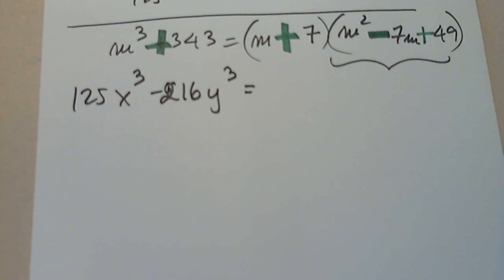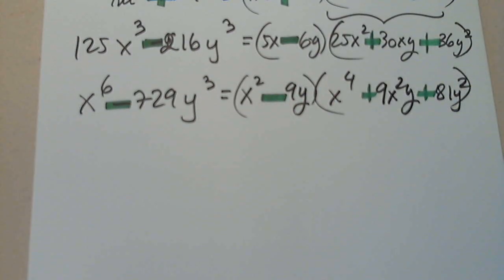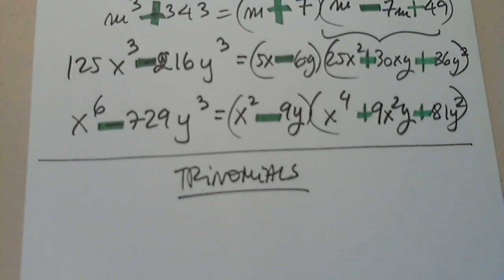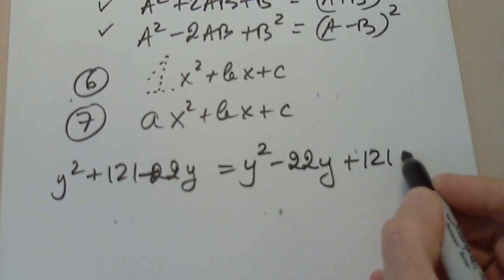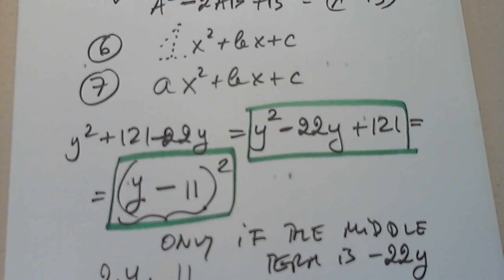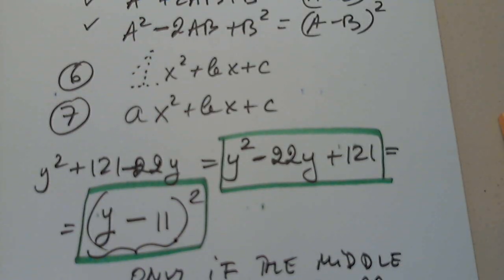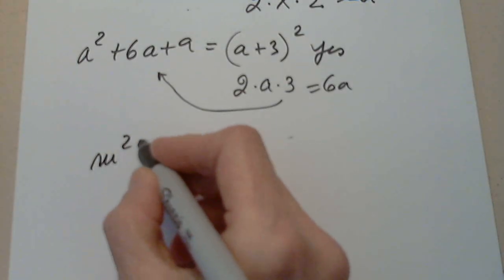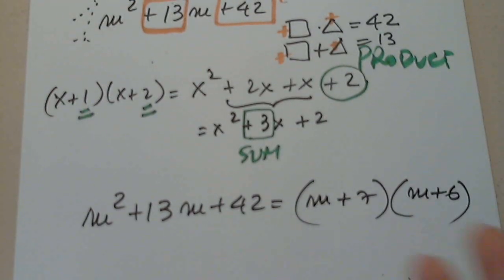MAT 044 010 FACTORING MARCH 31 PART 3